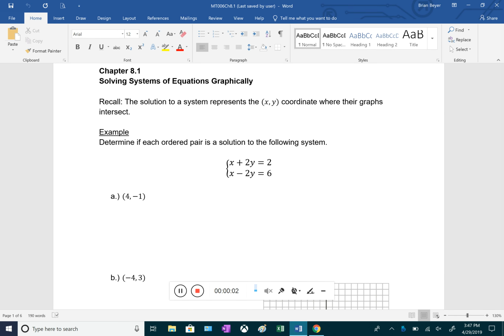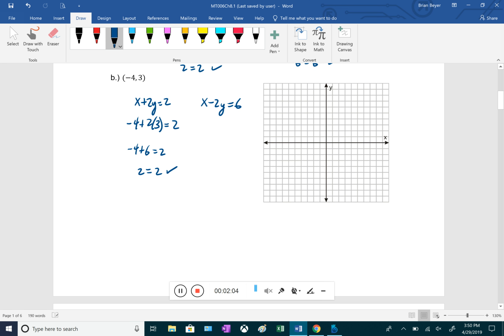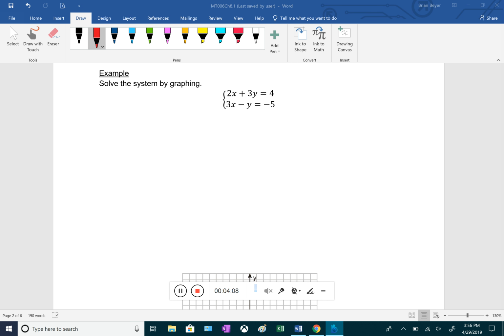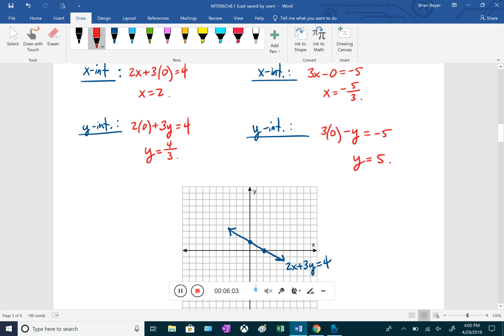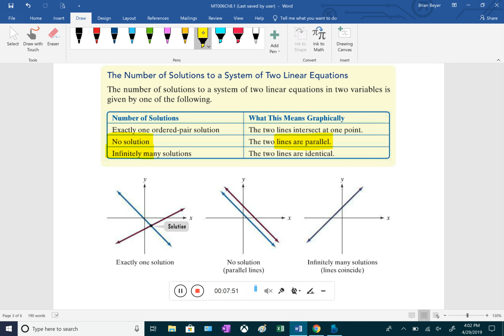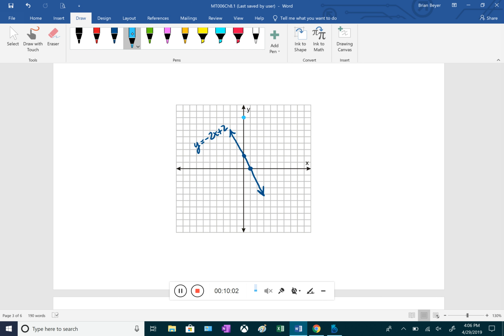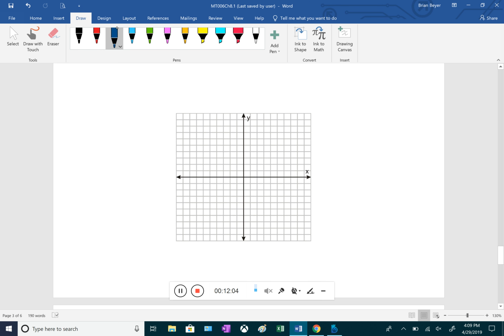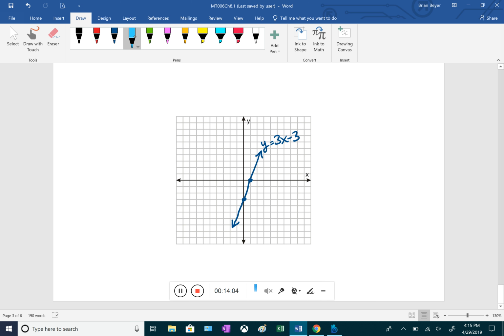Chapter 8.1 - Solving Systems of Equations Graphically